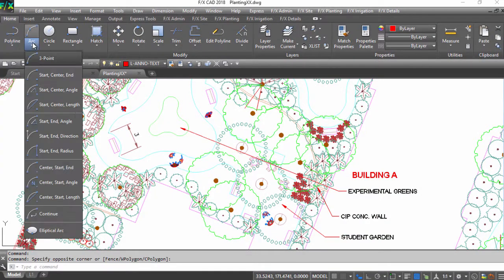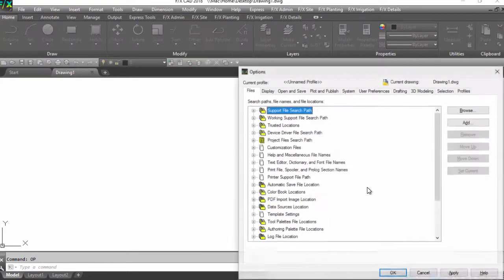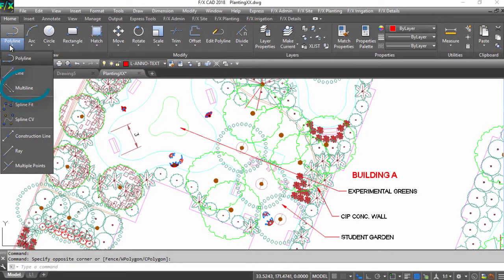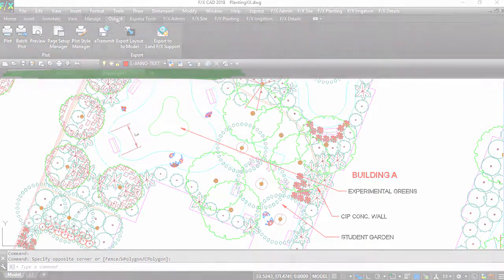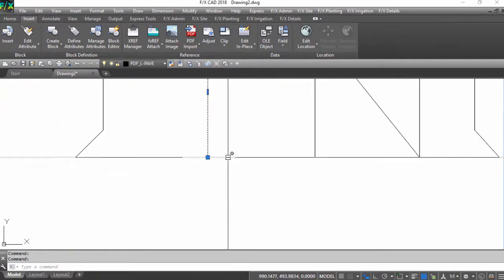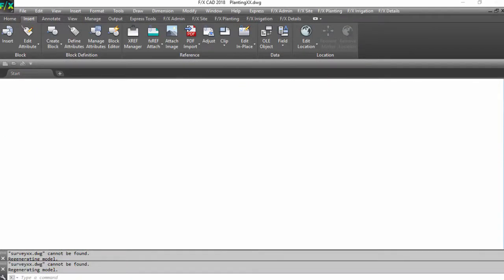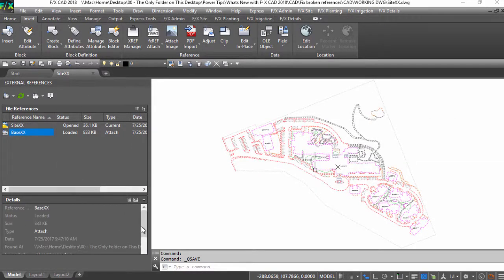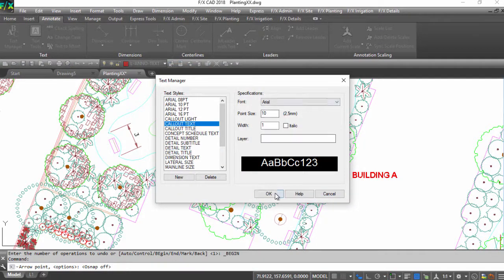Power Tip: What's New with F/X CAD 2018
This year's version of F/X CAD is a must-have upgrade full of long-awaited improvements that make everyday drafting more intuitive and less time-consuming. Do you select lines often? How about attaching PDFs or opening drawings? Use Autosave? With F/X CAD 2018, the focus is on streamlining these and other basic but repetitive tasks to save you time with everything you do.